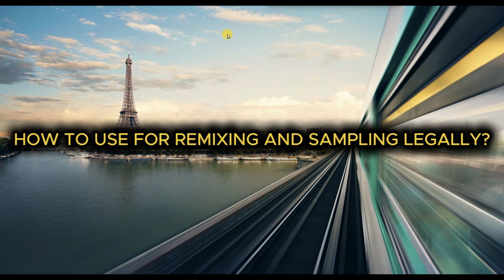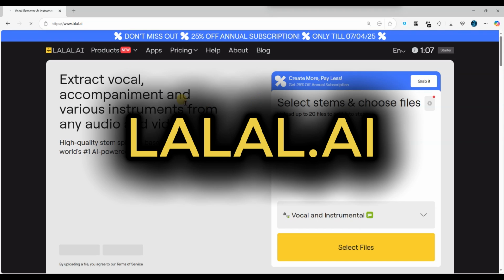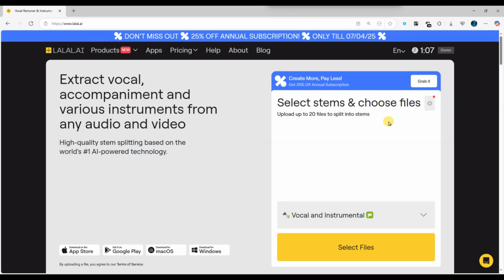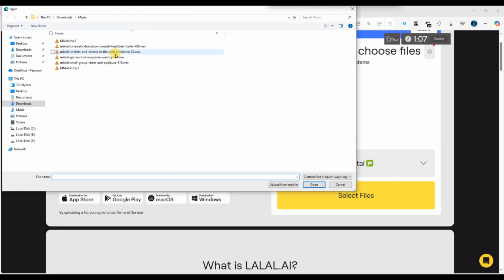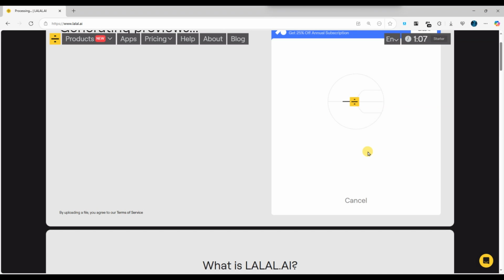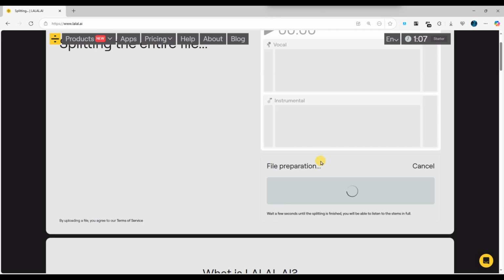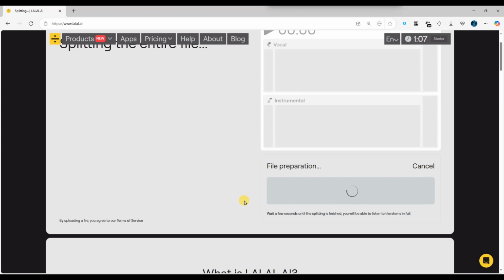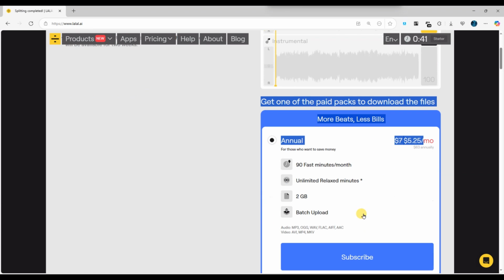How to Use Lalal.ai for Remixing and Sampling Legally 2025?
Want to remix or sample your favorite songs easily and legally? In this video, we’ll show you how to use Lalal.ai to separate vocals, instrumentals, drums, and more for your remix and sampling projects. Lalal.ai is a powerful AI tool that helps you isolate audio stems quickly and in high quality. Whether you’re a music producer, DJ, or content creator, this guide will help you use Lalal.ai effectively while staying on the right side of the law.

Got questions? Drop them in the comments, and we’ll be glad to assist!